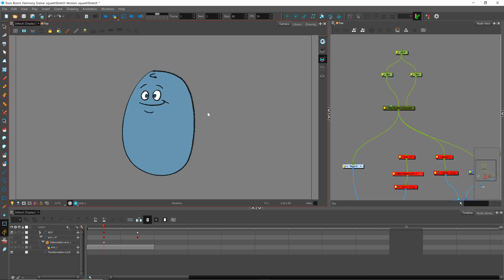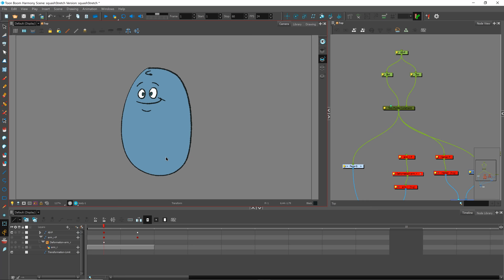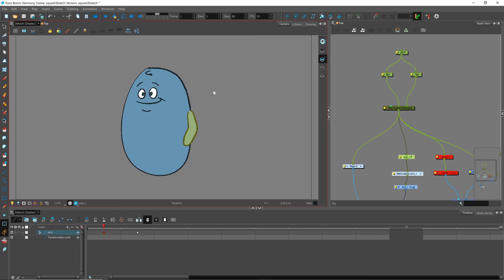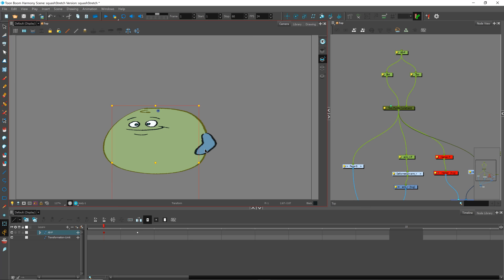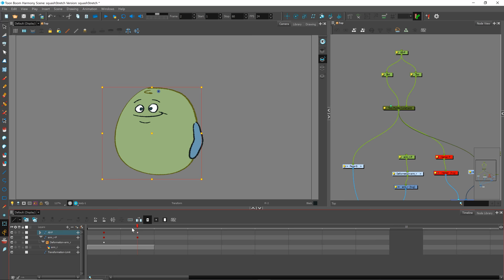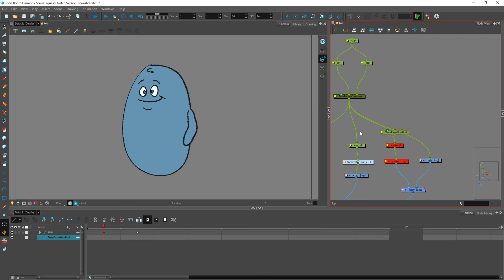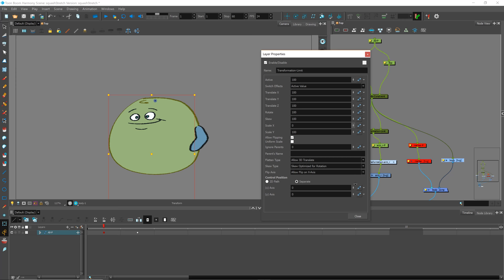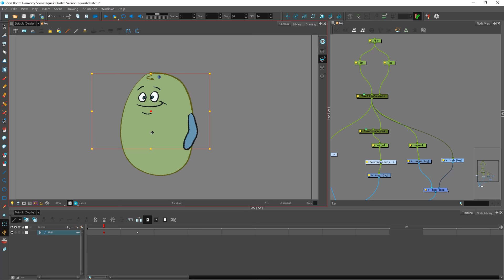Harmony Question: How to attach bits to Two-Point-Constraint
The two-point-constraint in Toonboom Harmony is really fun to use - you can create great squashy and stretchy behavior. However, I have yet to be able to figure out how to connect pieces to that deforming geometry without them becoming deformed as well!

Does anyone know how to do something like this?

Would love to know!

BTW - huge shoutout to a few of the people who have really been helping me learn Toonboom Harmony.  Please check out their channels!